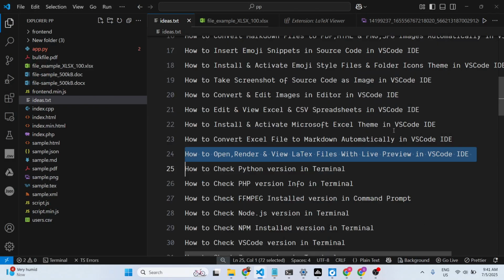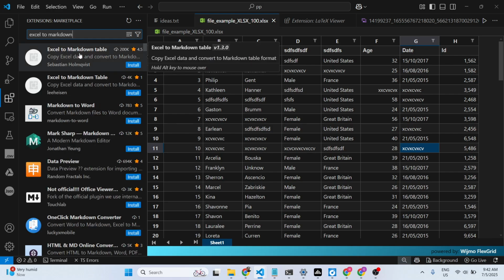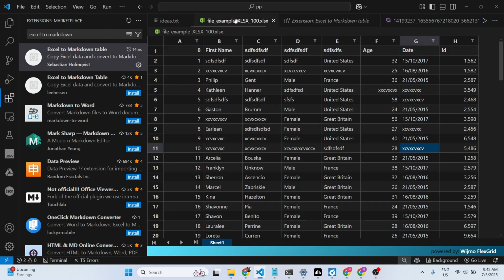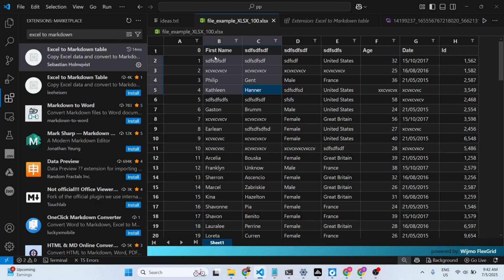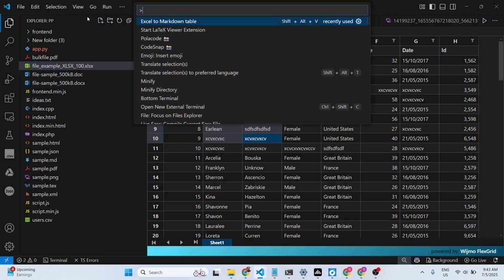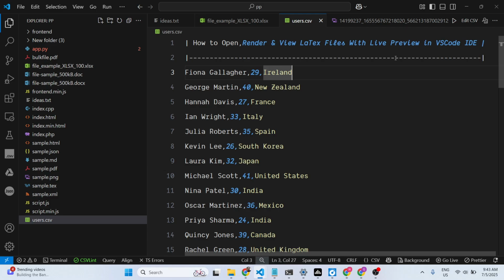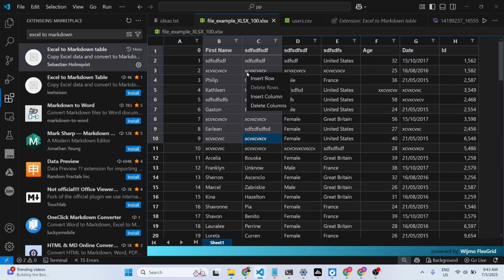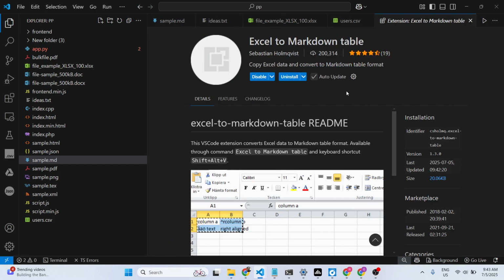How to Convert Excel File to Markdown Automatically in VSCode IDE